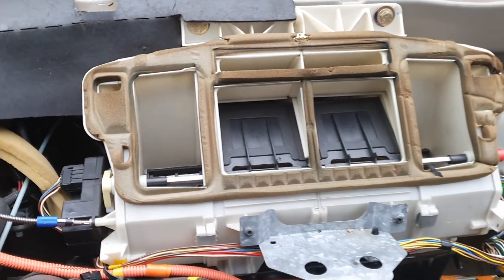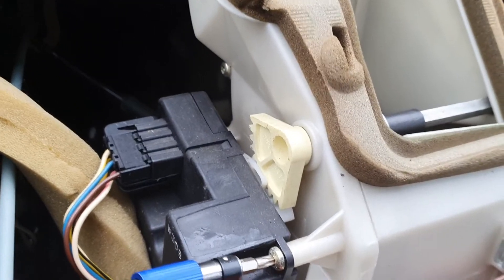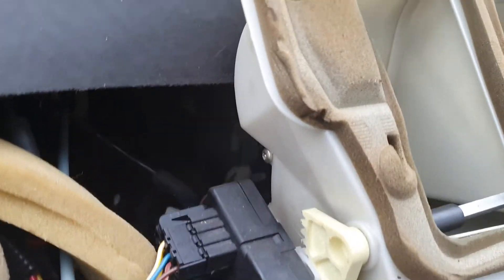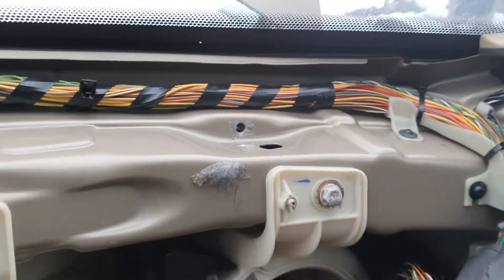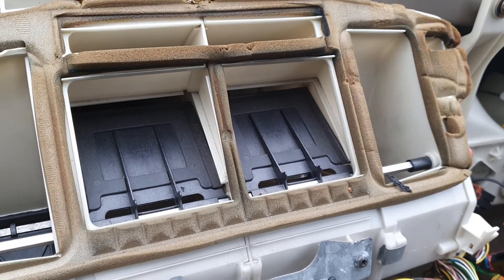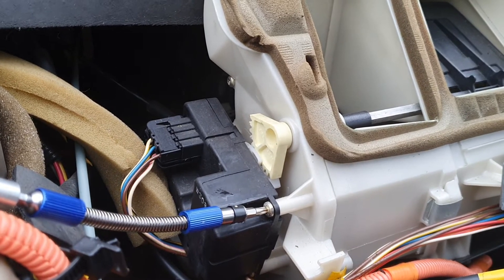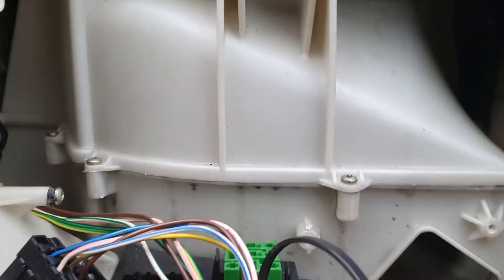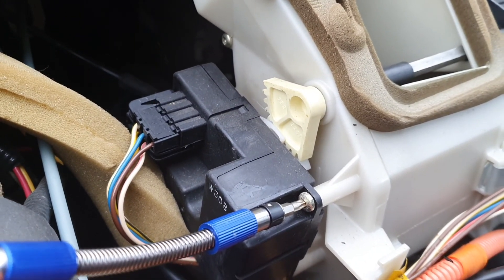Volvo 850 ECC under the dash system overview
Under the dash view of the various components to repair on a P80 Volvo 850 ECC ( Electronic Climate Control )  controls for AC, defrost, defroster, heater, with actuator locations